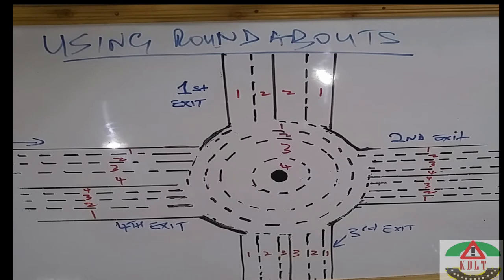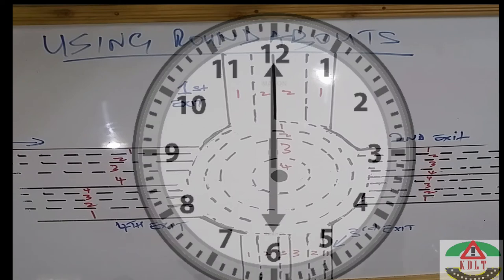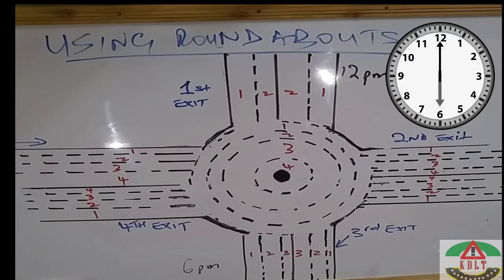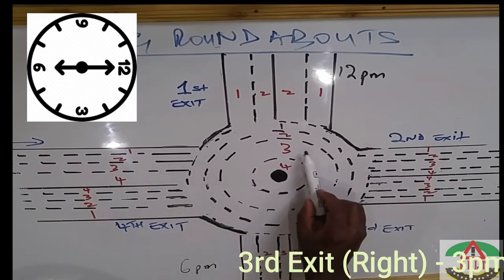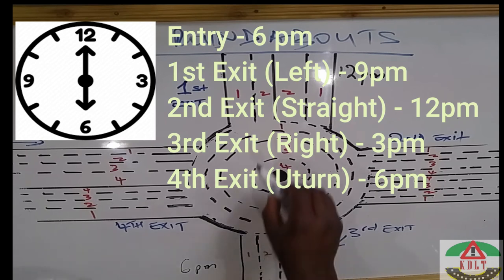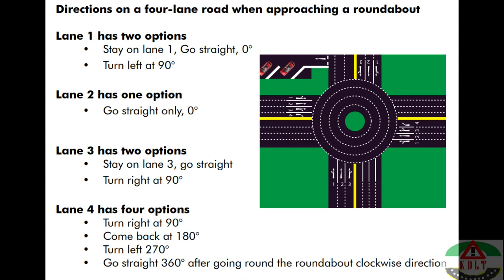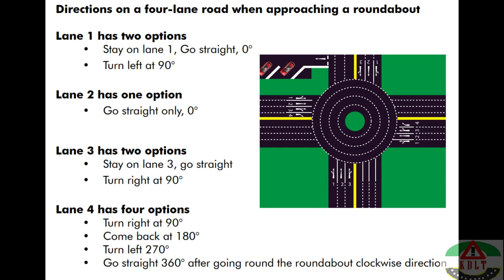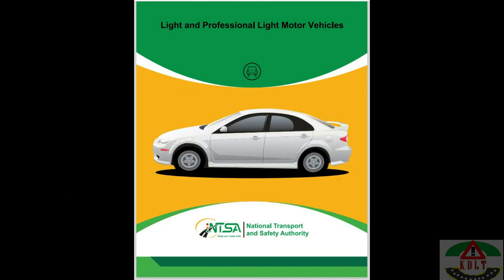A Simple way to understand roundabouts entry and exit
Are you confused about how to enter and exit a roundabout? Watch this video that explains a simple and effective way to navigate a roundabout with confidence. As always, please plan your trip ahead of time so that you approach roundabouts in the correct lanes.

Get a free copy of the NTSA handbook by sending us an email.